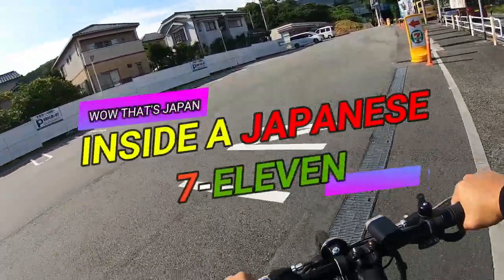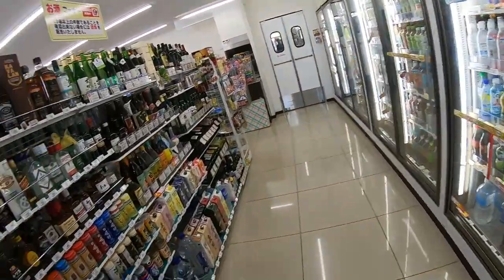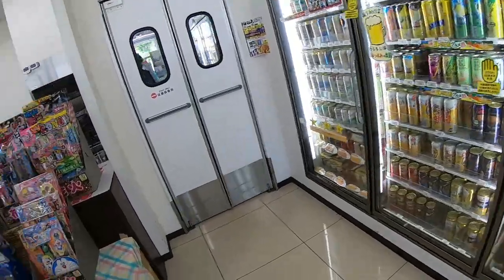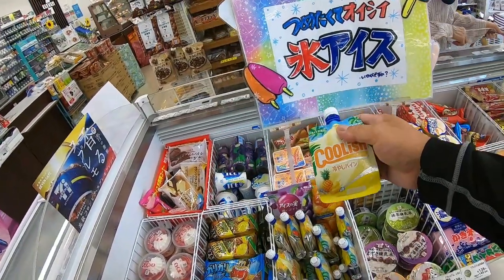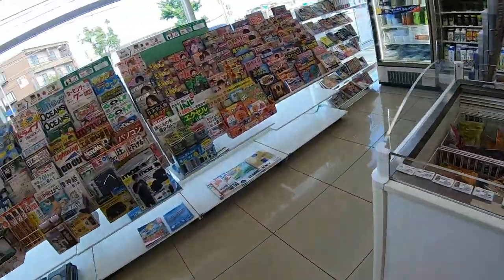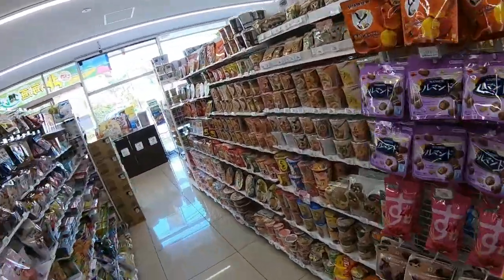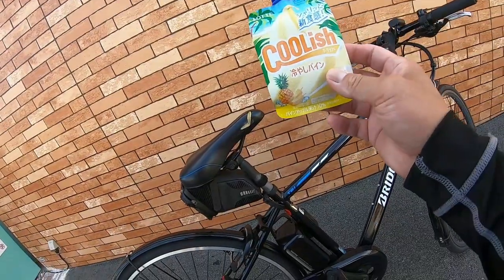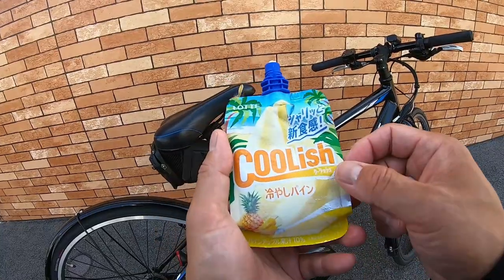INSIDE A JAPANESE 7-ELEVEN -CLEAN-FAST-EFFICIENT!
7-ELEVEN is open 24 hours a day, 365 days a year. Providing ATM and offering a wide variety of foods, drinks, cosmetics and goods.
They also have TA-Q-BIN service.